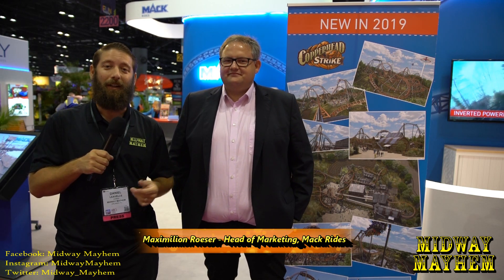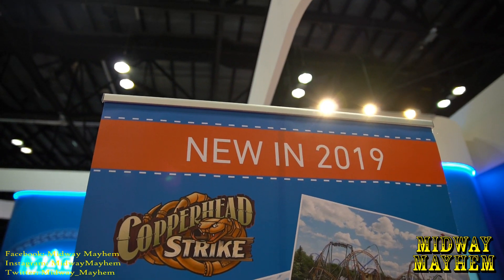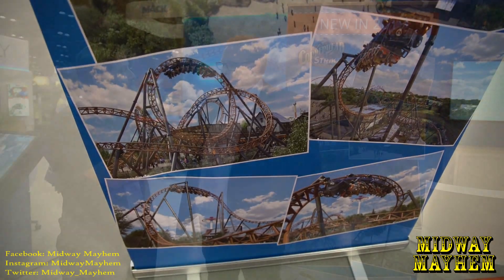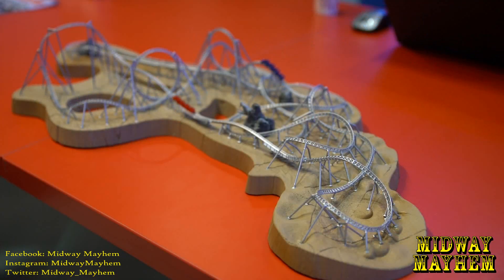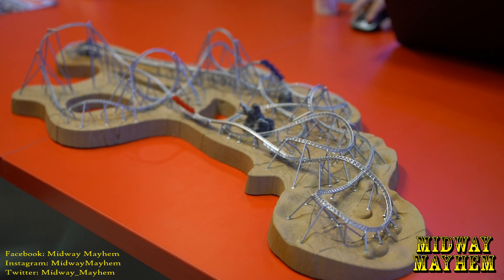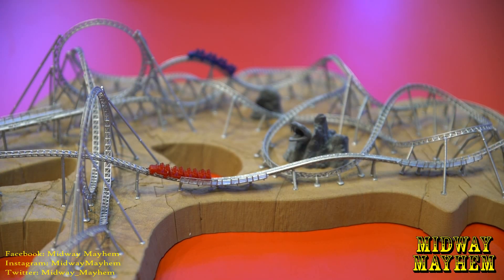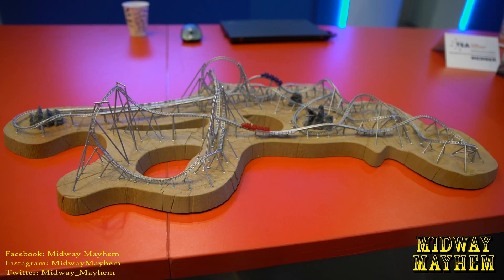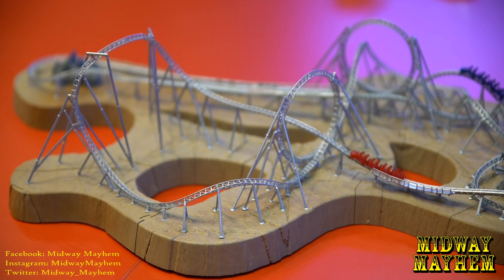Mack Rides IAAPA 2018 Interview & Booth Tour Featuring Carowinds Copperhead Strike!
Carowinds is currently building a massive launched roller coaster called Copperhead Strike and we had a chance to speak with the company behind the manufacturing, Mack Rides!  Hear from them about their involvement in the project and where we currently stand in the timeline / more!